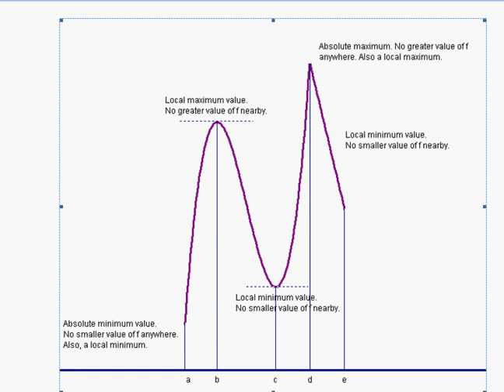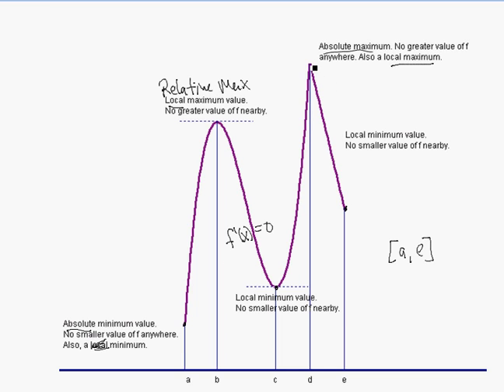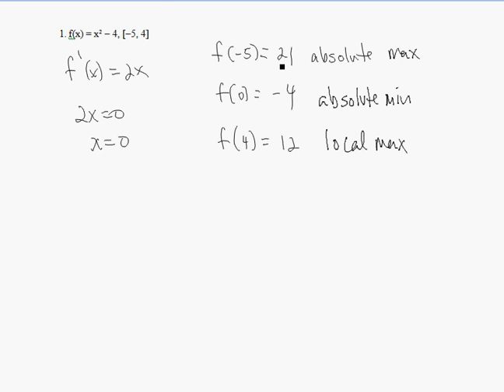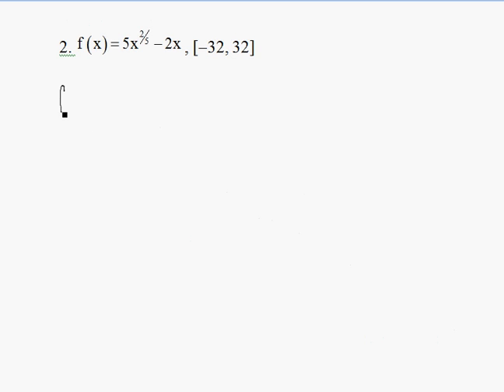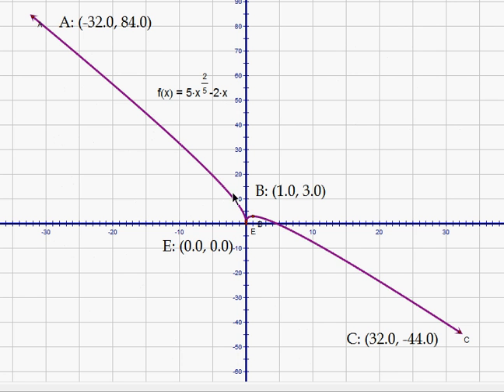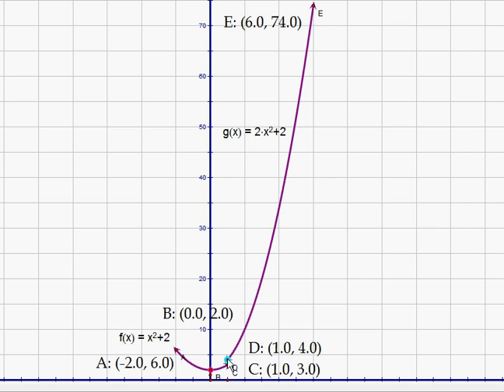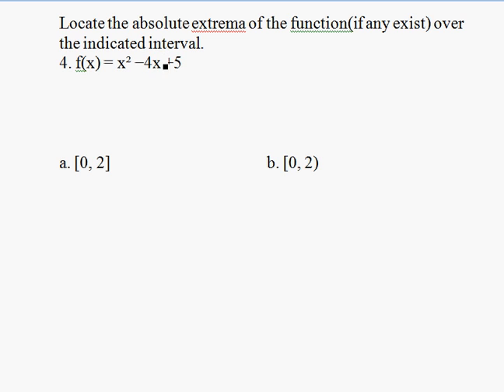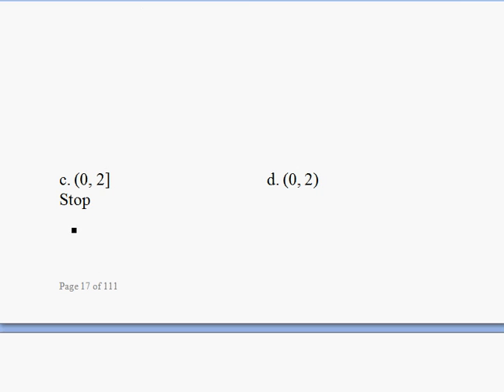Absolute Max Min